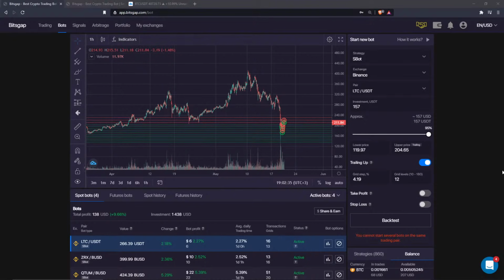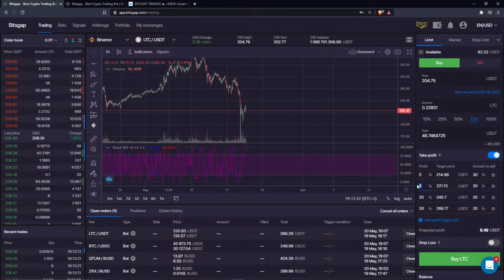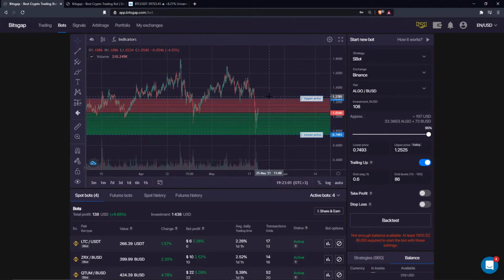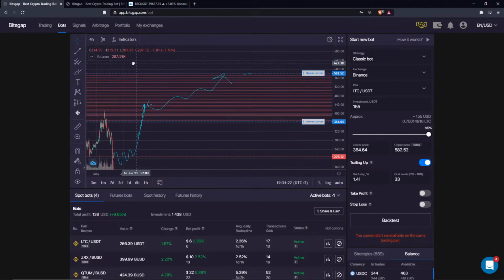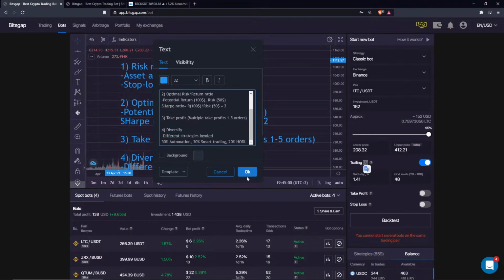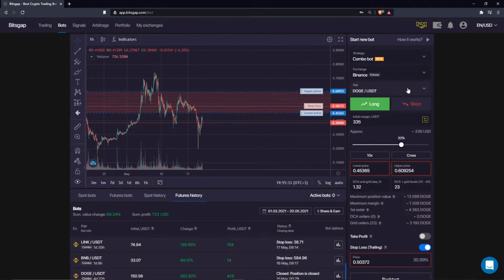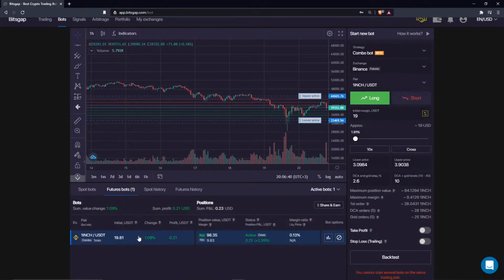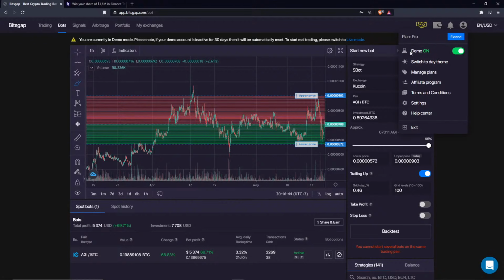🐻 How to Ride a Bear? 💰 Making Returns on a Falling Market 📉 [Webcast]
Any market has its ups and downs depending on various factors, some of which nobody can even explain. It may be Elon Musk tweeting questionable things about crypto or whales lock-in profits, a bullish trend can suddenly reverse.

In this video, we will show not only how to secure your income and limit your risk exposure, but how to mount a bear trend and profit from it.

📅 Join Thursday's webcast and learn:
- What is FUD and what does it mean for the market?
- Ways to profit in bear markets with Bitsgap bots;
- Advanced tools for risk management;
- 3 tips to protect your investments.